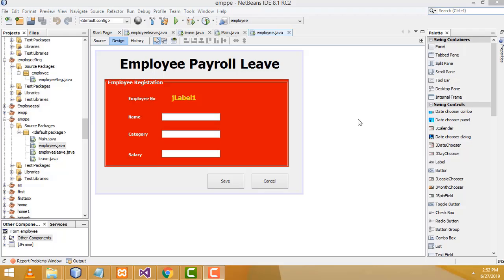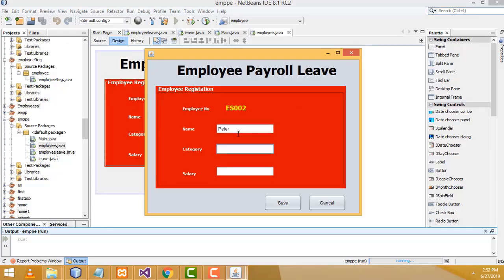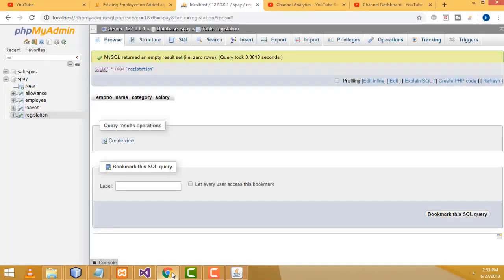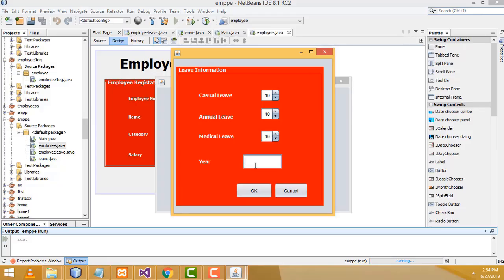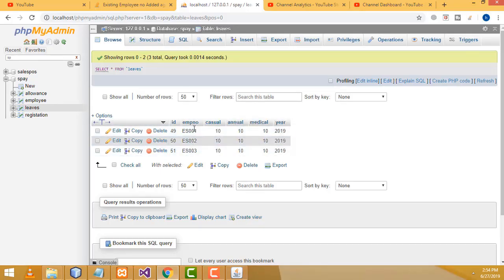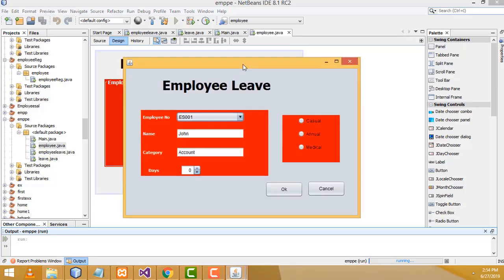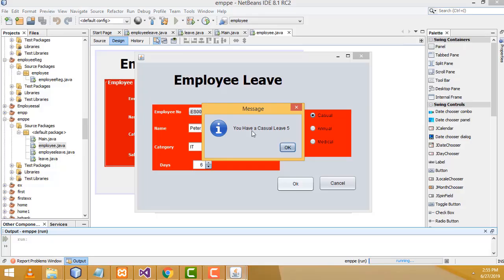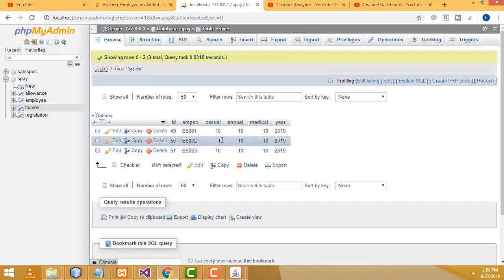Employee Leave Management System using Java Mysql | Free Source Code